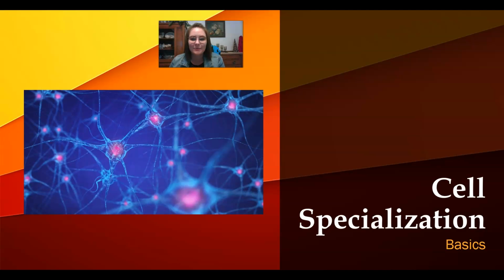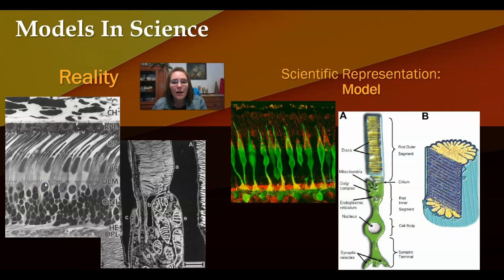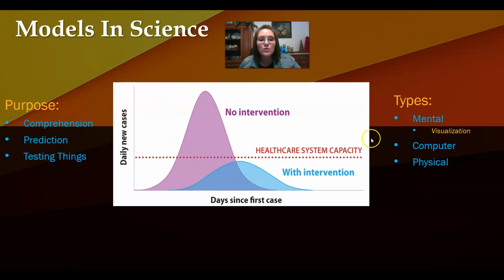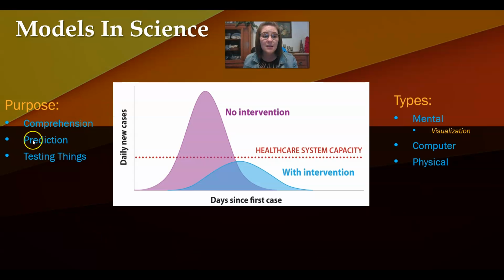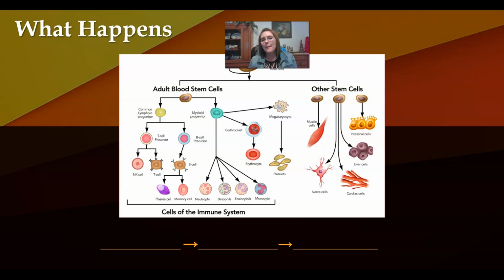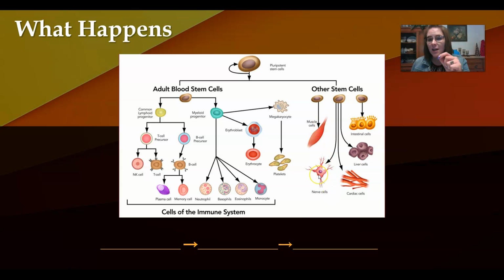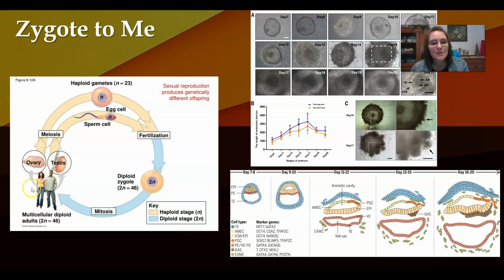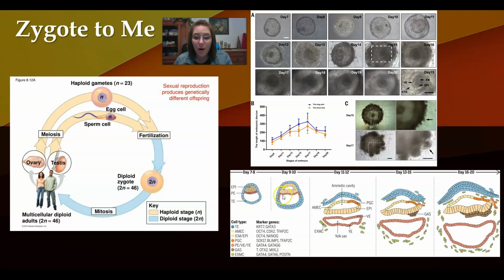Cell Specialization Basics